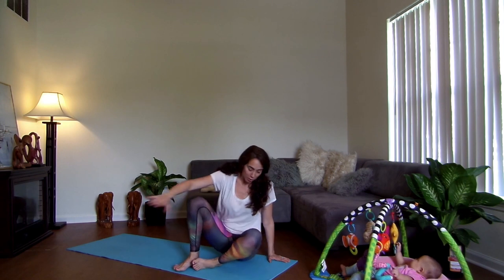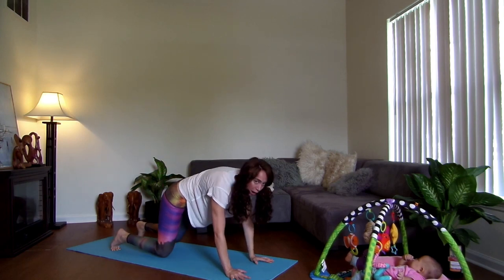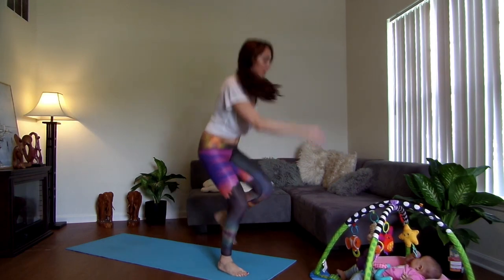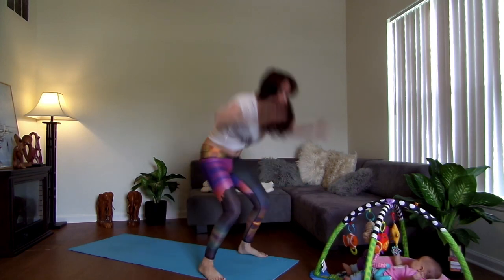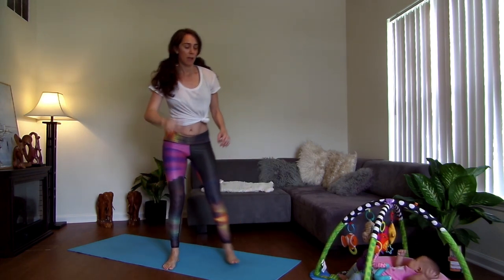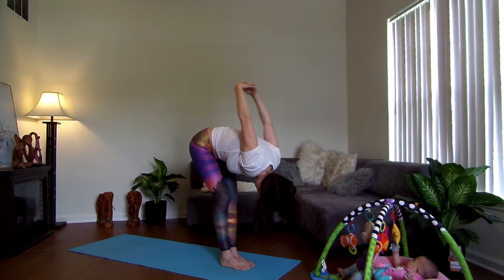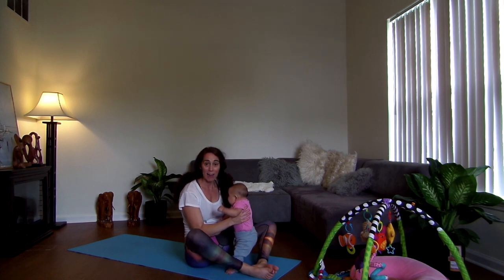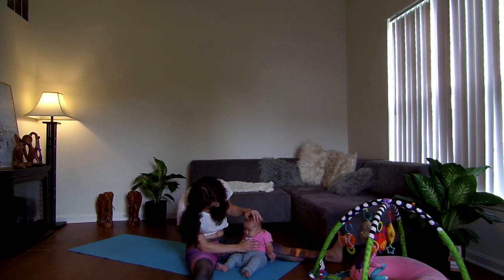Body after Baby: Yoga for Legs and Abs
Less than 10 minutes break a sweat and get your yoga including cardio, strength and breathing. Enjoy